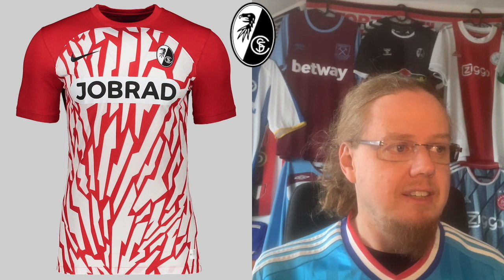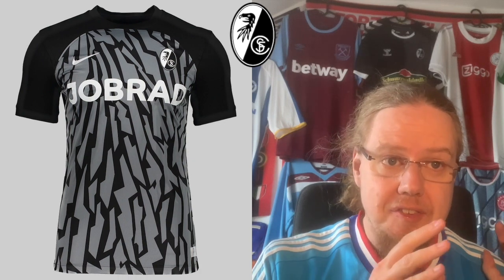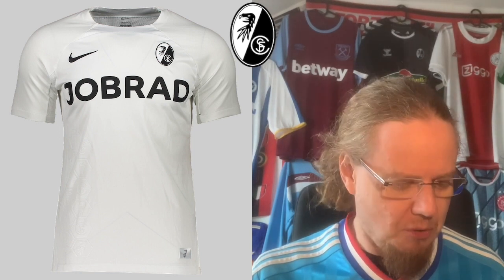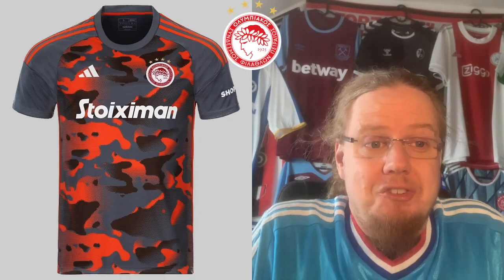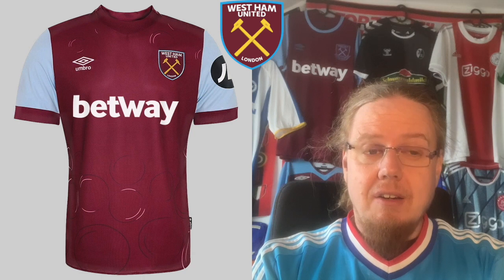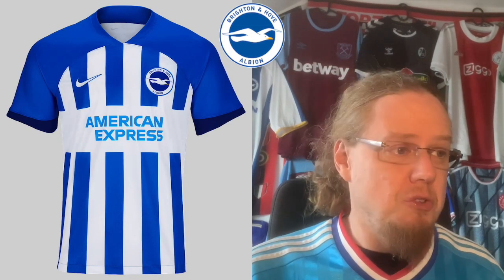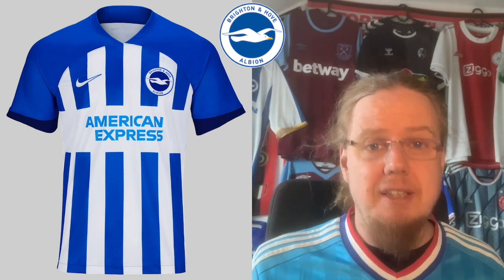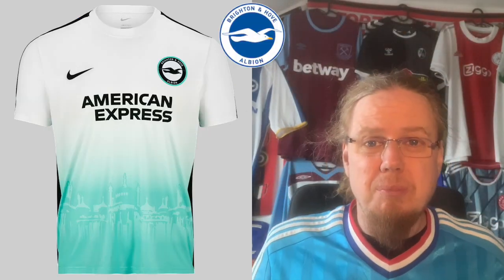2023-24 UEFA Europa League Jersey Review I: Groups A and B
The Europa League jersey review is back for 23-24! And we start with the eclectic Group A and the hipster's Group B. Do the jerseys live up to the hype or do we get a lot of meh fare? Well, let's say there are a few adventurous designs in here, but also a lot of average stuff.

00:00 Introduction
01:54 TSC Bačka Topola
03:08 SC Freiburg
04:45 Olympiacos FC
06:23 West Ham United FC
08:44 AEK
10:09 AFC Ajax
12:20 Brighton & H. Albion
14:45 Olympique de Marseille